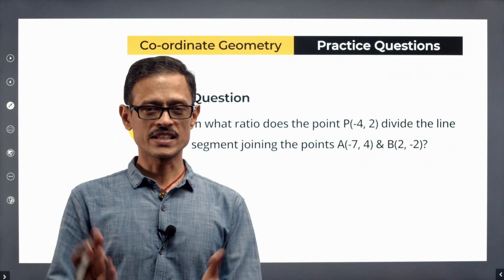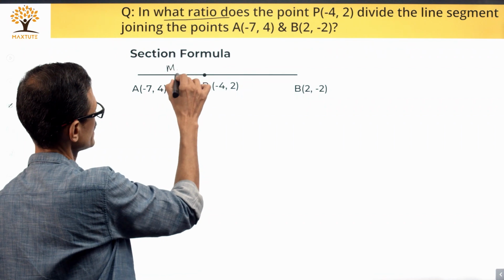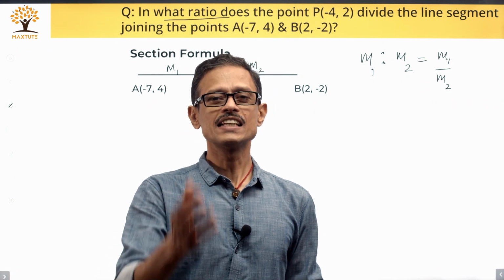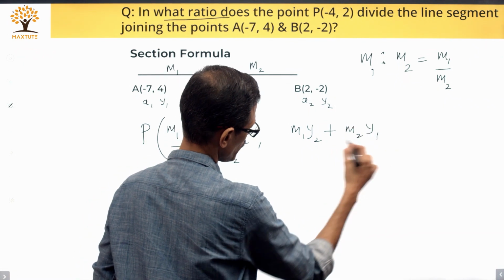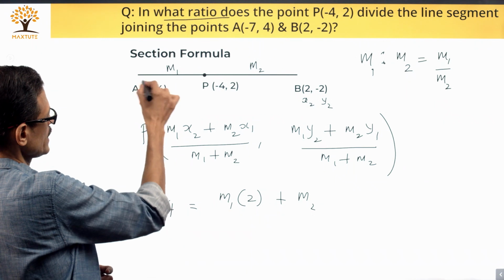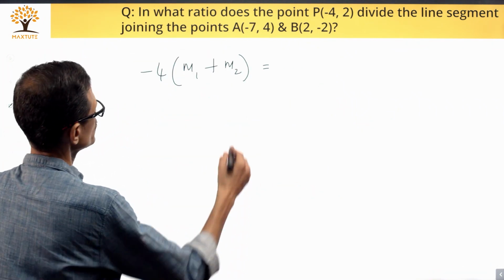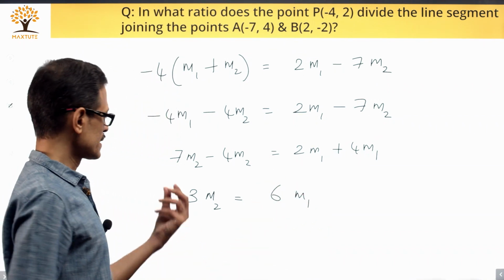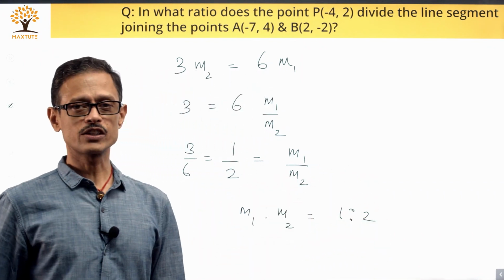Coordinate Geometry Class 10 | CBSE | Extra Questions | Section Formula (In English)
CBSE | Coordinate Geometry class 10 | Extra Questions | Section Formula (In English)

This question covers the section formula from chapter 7: Coordinate Geometry of CBSE class 10 Mathematics. For other extra questions on Co-ordinate geometry, visit: practice-questions.maxtute.com

Question:
In what ratio does the point P(-4, 2) divide the line segment joining the points A(-7, 4) & B(2, -2)?

Chapters:
00:00 Decoding the Question
01:08 Section Formula
02:18 Final Answer

For comprehensive math online coaching and more extra questions on each chapter visit school.maxtute.com.